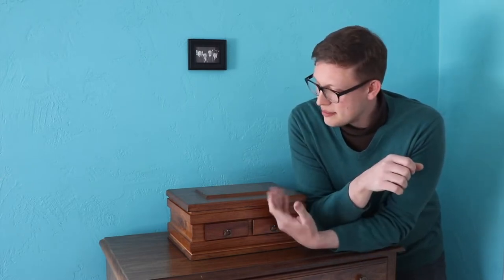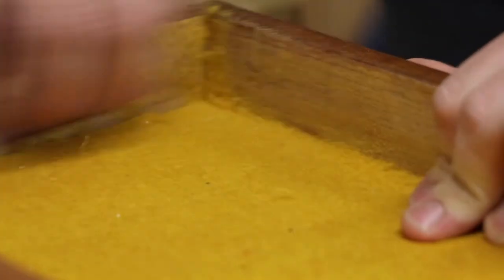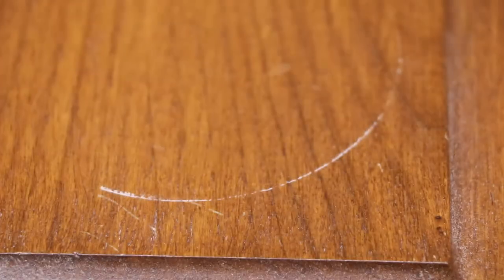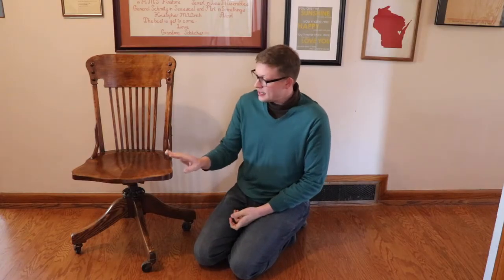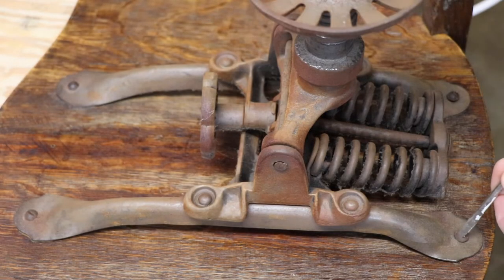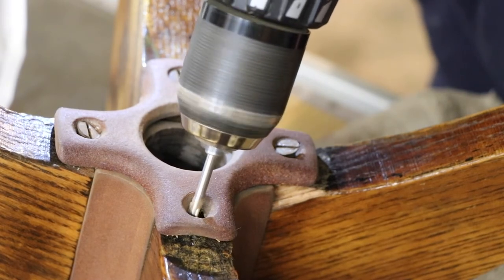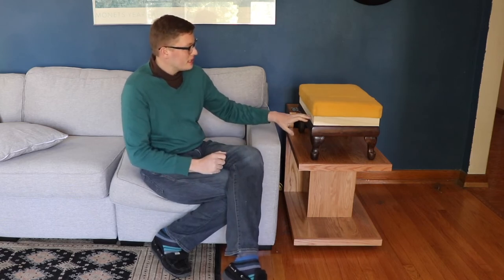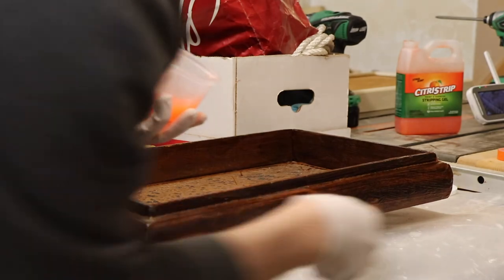Restoring Antique Furniture is PURE JOY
I've recently fallen in love with restoring furniture.  In this video I share some of my thoughts on the matter, and we go through three projects:

1970s Jewelry Box - 1:53
1930s Chair - 7:22
1950s Ottoman - 11:29

Non-Copyright Music